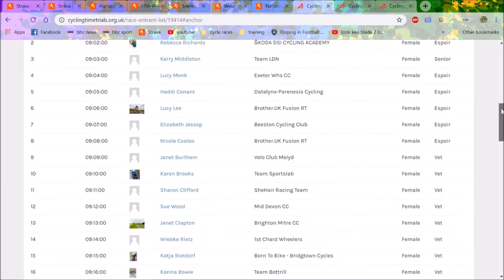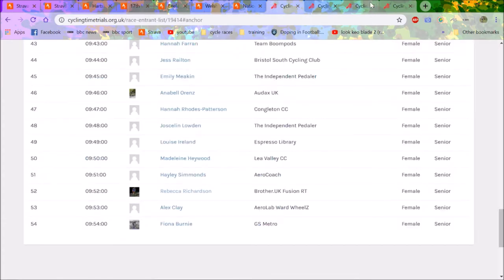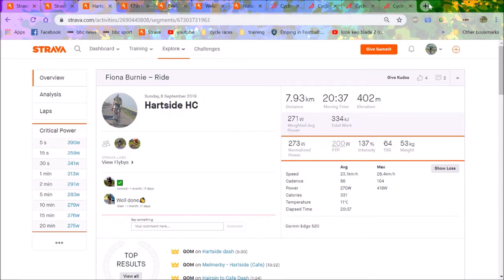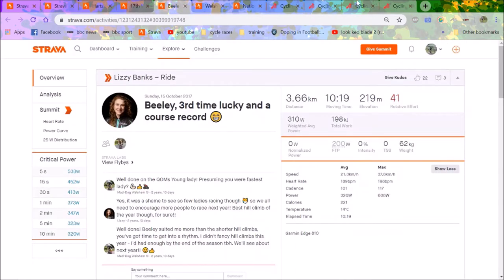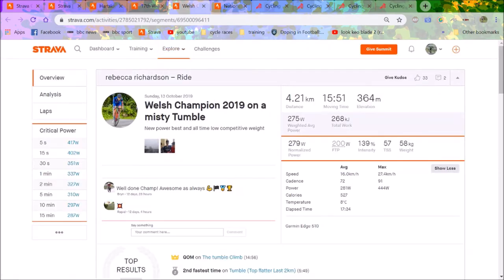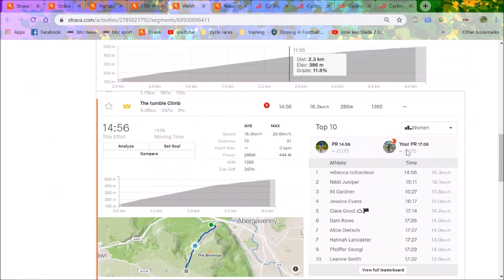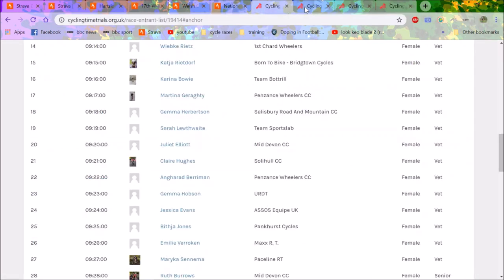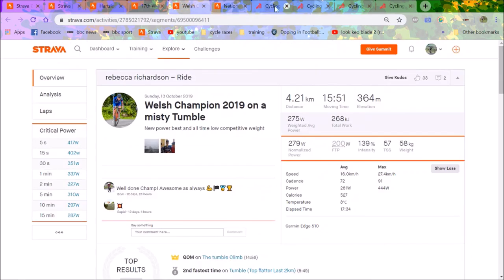National Hill Climb Championship Preview: Part 2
An indepth look at who will win the Women's National Hill Climb Championship up Haytor